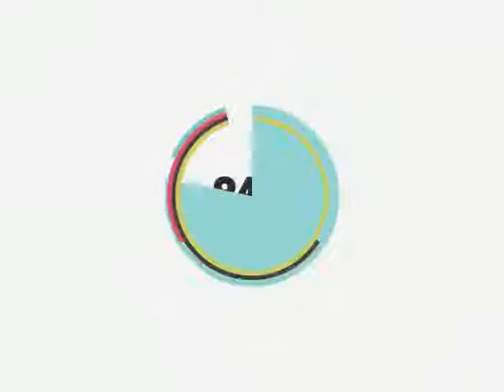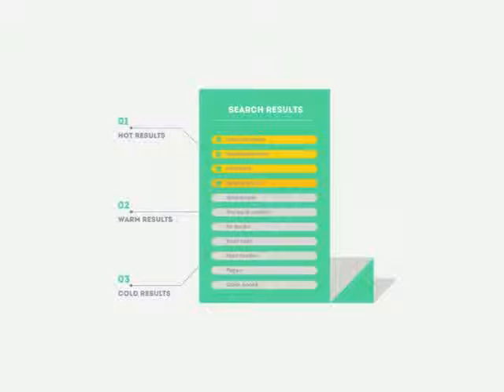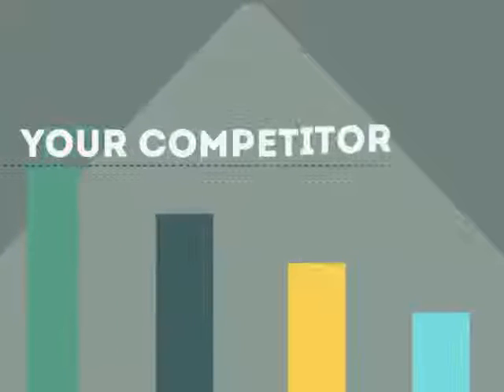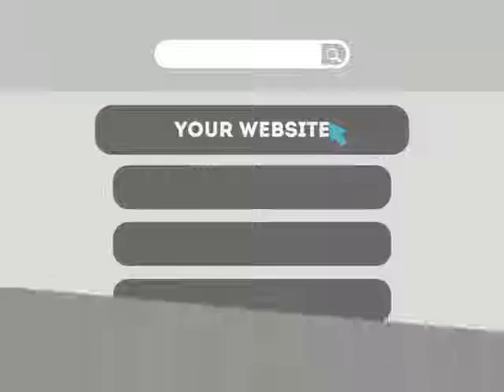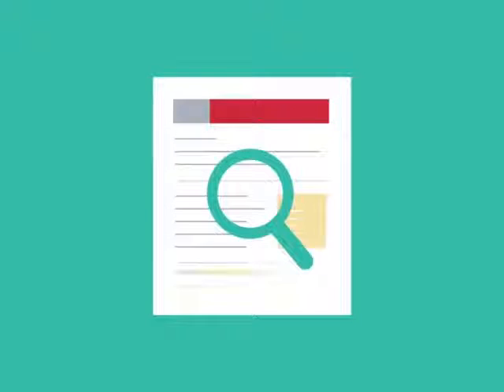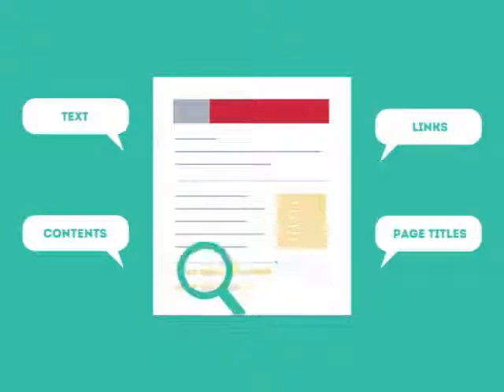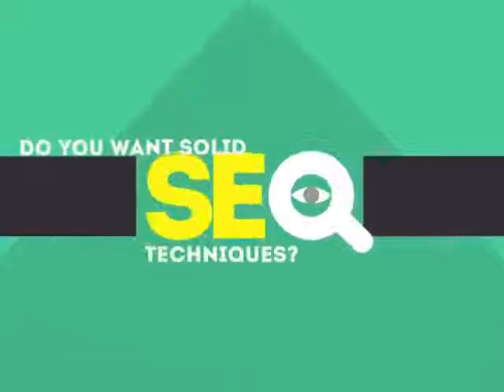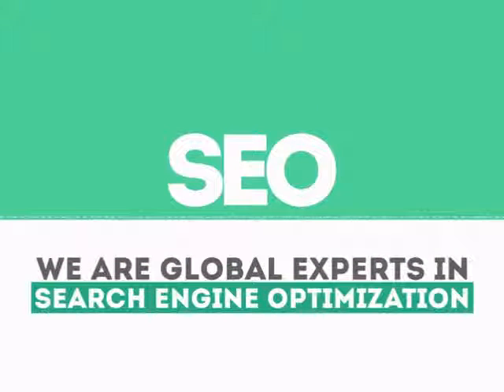How To Get Traffic To Your Warren NJ Business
0:01 Warren NJ search engine optimization

0:20 Warren NJ search engine optimization companies

0:25 Warren NJ search engine optimization seo services

0:30 Warren NJ local search engine optimization services

0:34 Warren NJ seo search engine optimization

0:39 Warren NJ search engine optimization seo

0:45 Warren NJ affordable search engine optimization services

0:49 Warren NJ search engine optimization service

0:55 Warren NJ search engine optimization services

1:03 Warren NJ web designers

1:09 Warren nj seo

1:13 seo Warren nj

1:18 Warren NJ seo

1:25 seo Warren NJ

1:32 Warren NJ seo company

1:37 Warren nj search engine optimization

1:41 Warren NJ seo company

1:45 seo company Warren nj

1:49 Warren NJ web design

1:55 Warren NJ webdesign